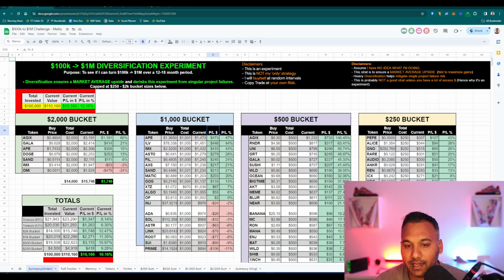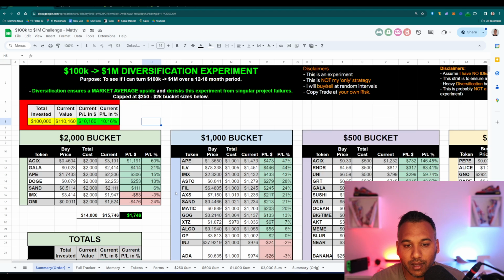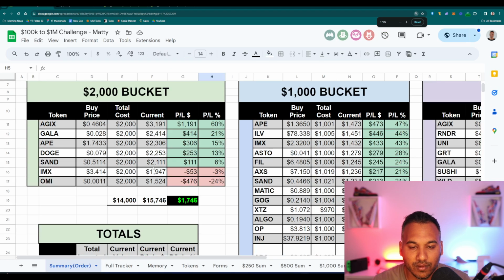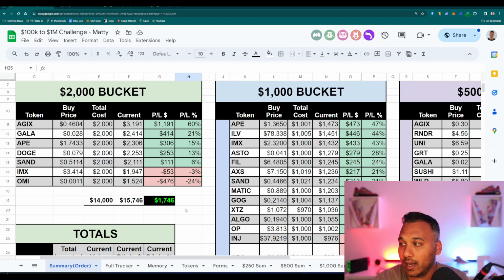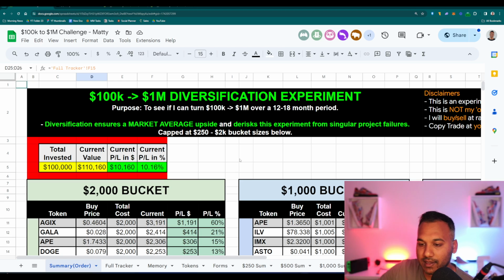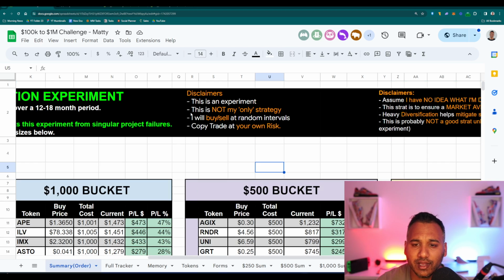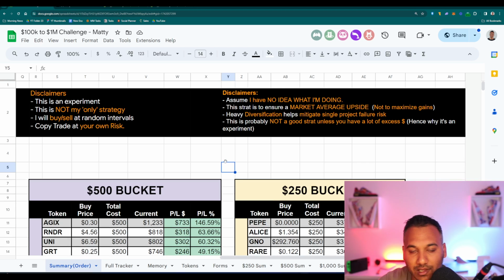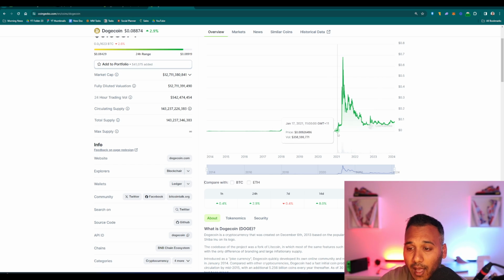Turning $100k to $1M Challenge over 12-18 Months in Crypto. This is my strategy & portfolio.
Join me as I attempt the ultimate challenge: turning $100,000 into $1 million within 12-18 months through diverse investments. Follow along to see if I can make it happen! 💼💰

The information provided in this video is for educational and informational purposes only. It should not be construed as financial, legal, or tax advice. The opinions expressed herein are solely those of the speaker, who is not a licensed financial or investment advisor. Trading cryptocurrencies involves inherent risks, and there is no guarantee of specific outcomes. It's essential to conduct thorough research and consider your risk tolerance before making any investment decisions.